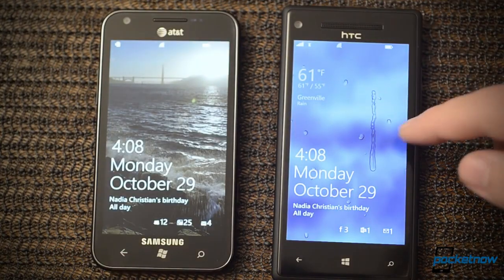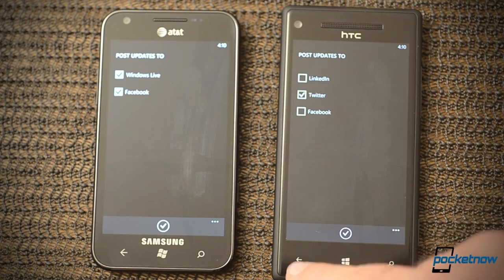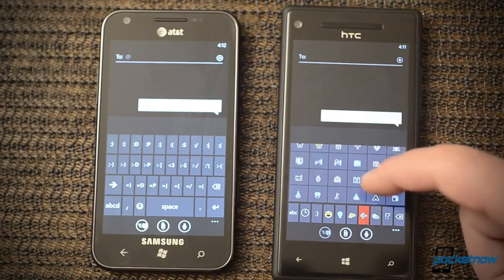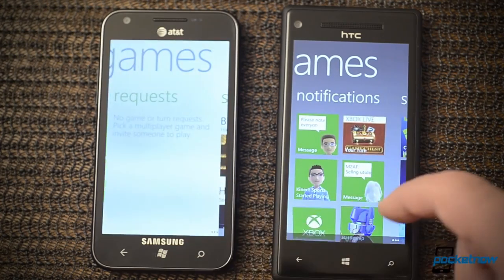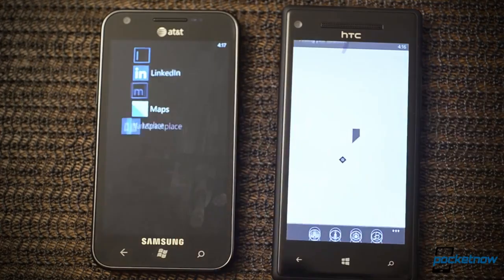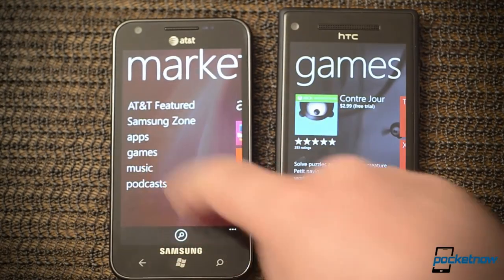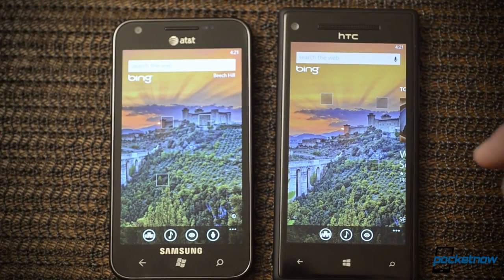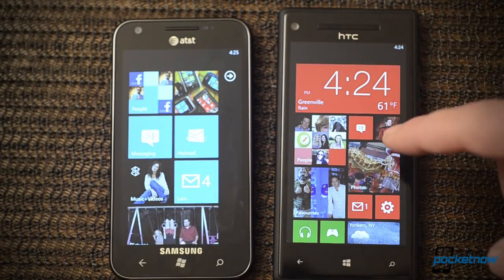Windows Phone 8 vs Windows Phone 7.5